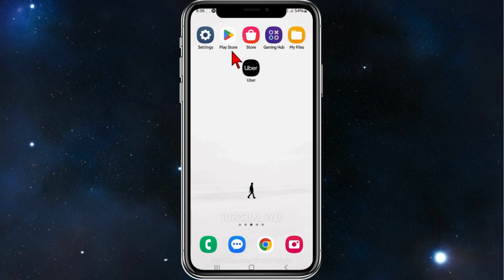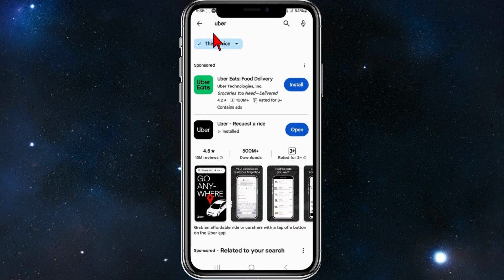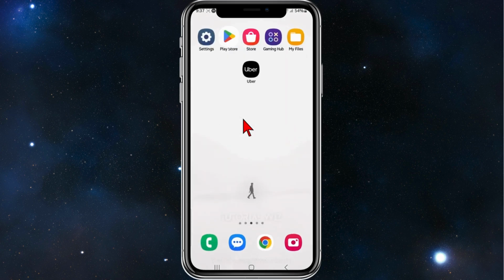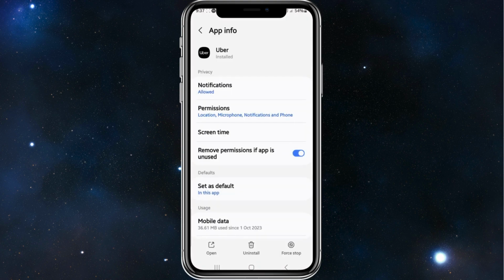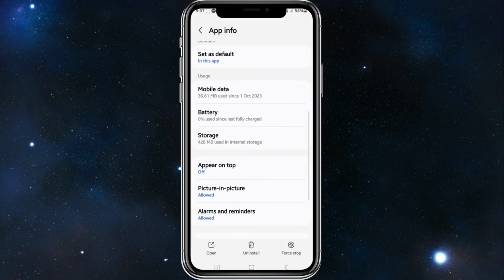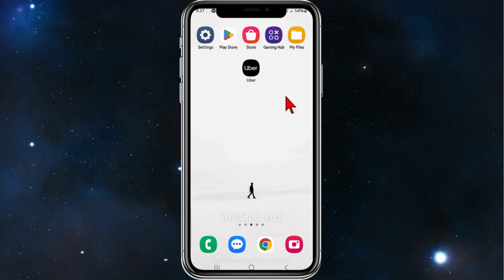How To Fix Uber App Not Working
Resolve issues with the Uber app using our guide on 'How to Fix Uber App Not Working.' In this quick tutorial, we'll provide troubleshooting steps to address common problems, ensuring a seamless ride-hailing experience. Watch now to discover effective solutions and get back to using the Uber app without any disruptions.

00:00 Intro
00:13 How To Fix Uber App Not Working
01:01 Outro